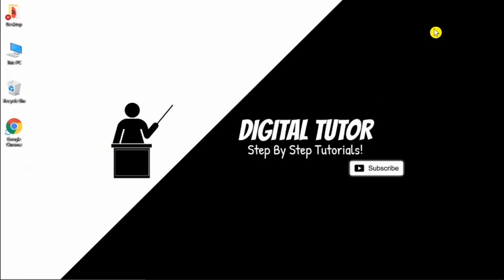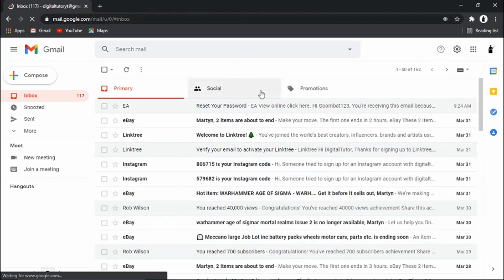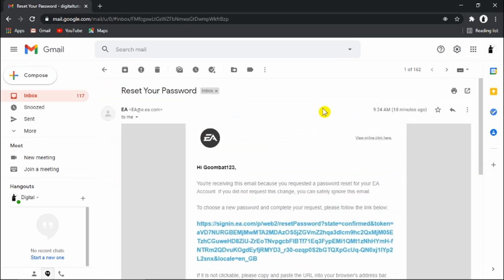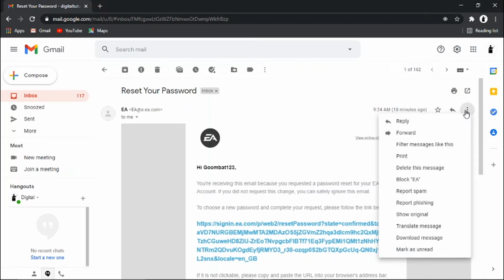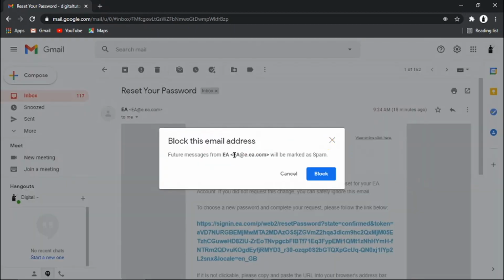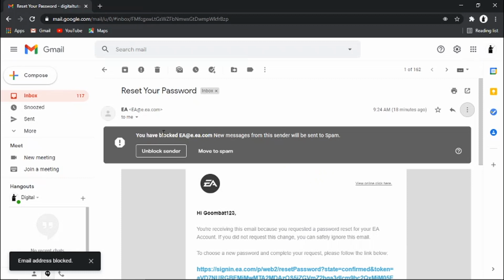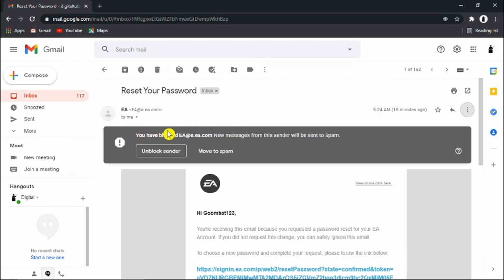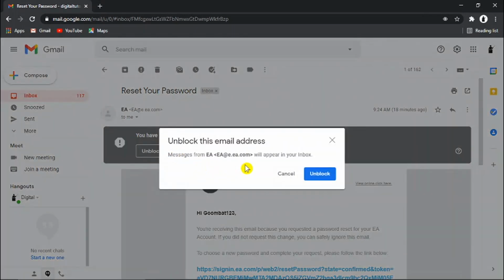How To Block Emails On Gmail | Block Spam Email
In this video I will show you how to block emails on gmail.

It is easy to learn how to block emails on gmail but can be tricky to find if you are new to gmail but in this tutorial you will learn step by step how to block spam email.

My Recommended Software:

🍿 📺 Unlock and Watch American Netflix

☕😋 Buy The Team A Coffee

how to block emails on gmail is explained clearly in this video so just hit play and you will learn how to block any unwated emails on gmail. After watching the video the whole way through you will know what to do to block emails on gmail

A lot of people are looking for ways on how to block emails on gmail and this is an easy to follow video on how to block spam email

So if you are looking for a gmail tutorial on how to block emails on gmail you have come to the right place.